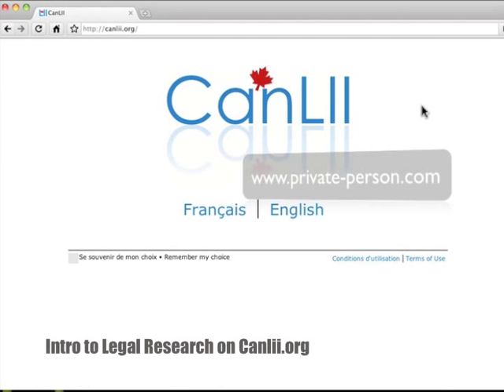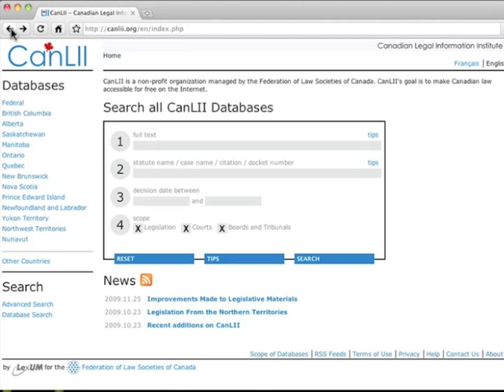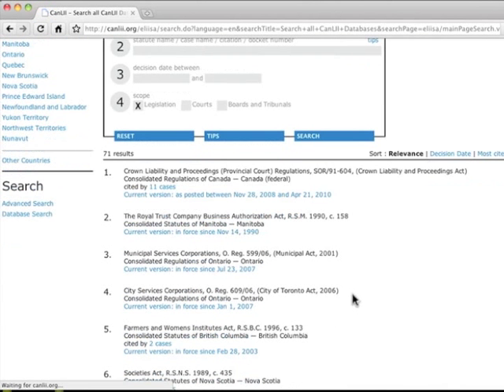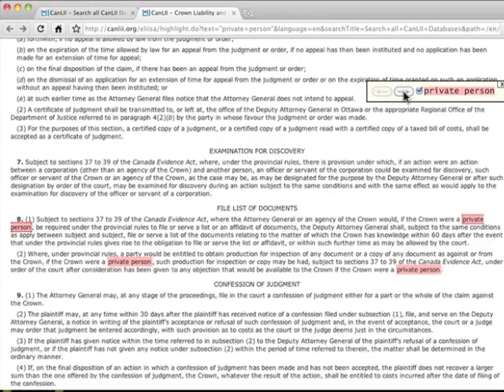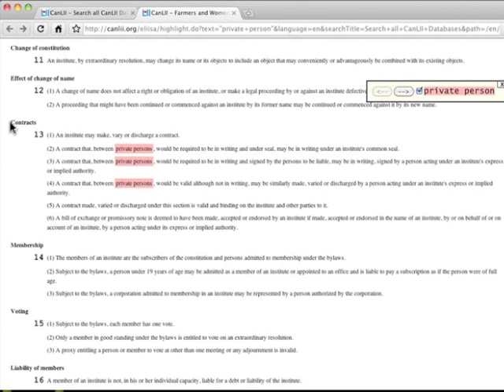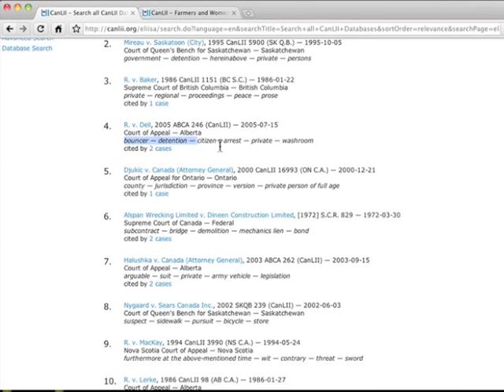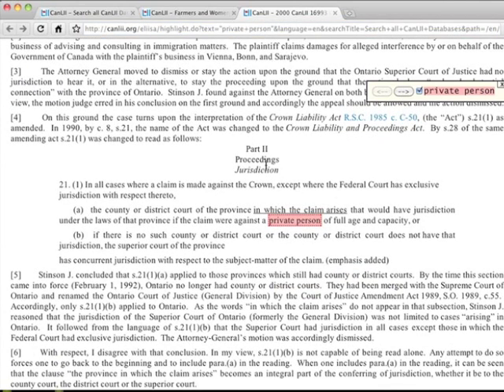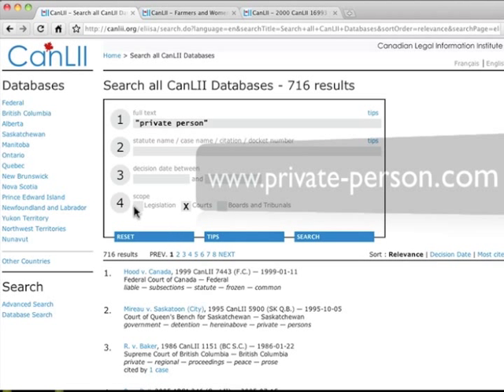Intro to Online Legal Research with CanLii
A short introduction to doing online legal research in Canada using a database called CanLii.

For more basic, common sense tips, news and techniques to living a private life for "The HowTo of Living a Private Life"